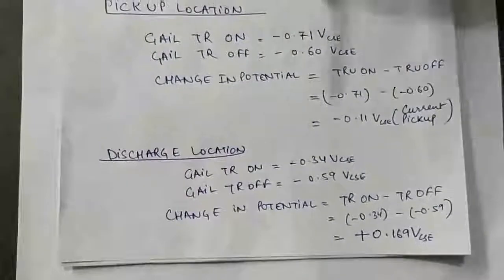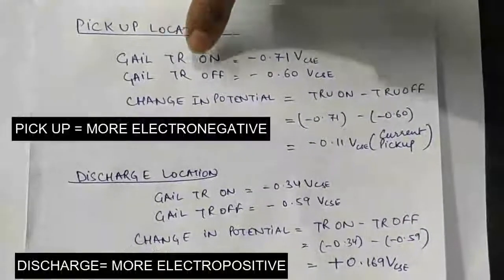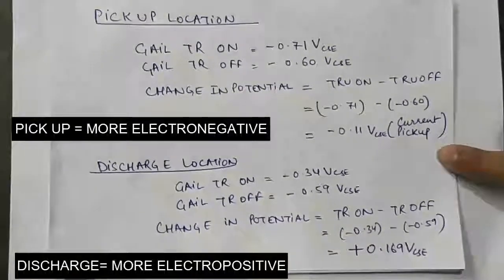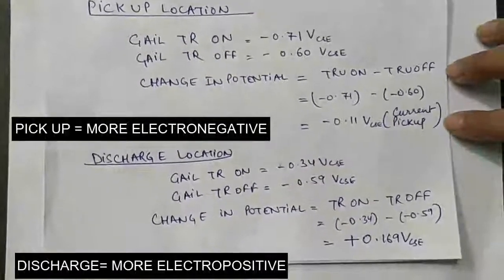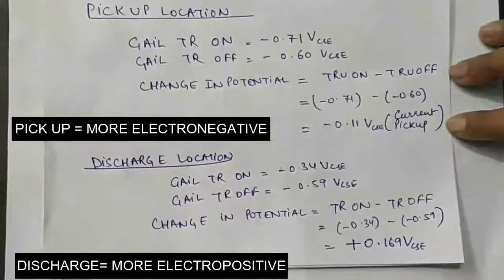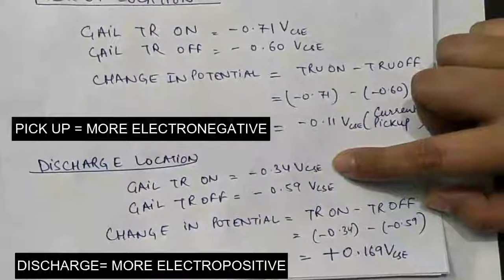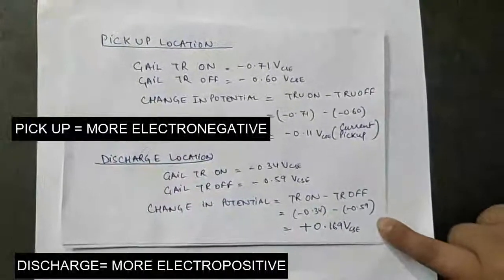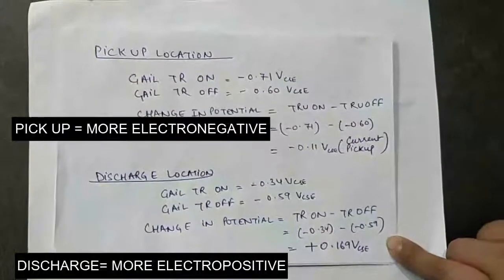DC INTERFERENCE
This video shows a lab experiment demonstrating DC Interference